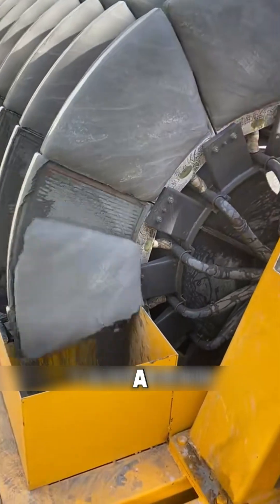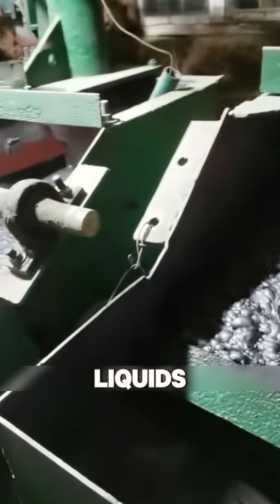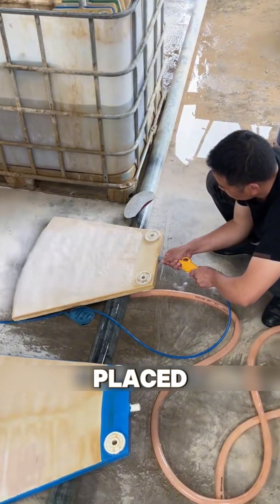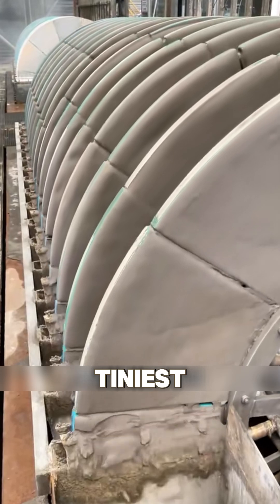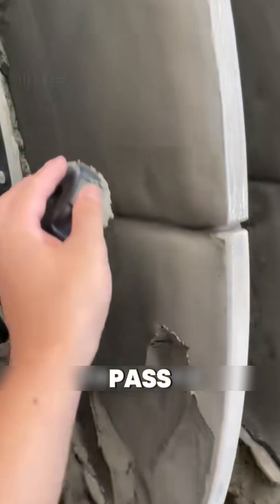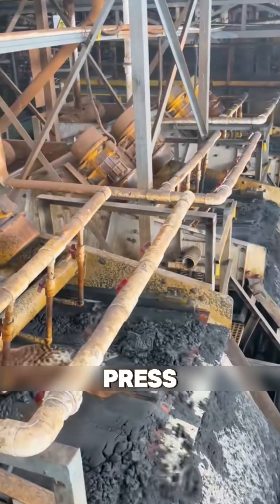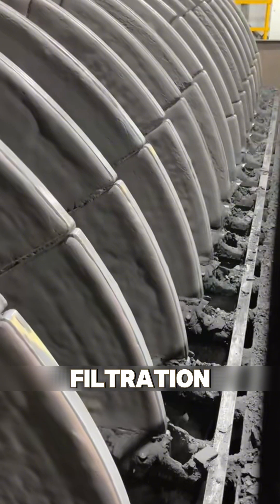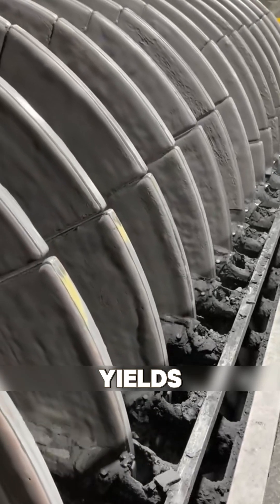Ever wonder how they get dry gold from muddy muck?Prepare to be amazed#shorts